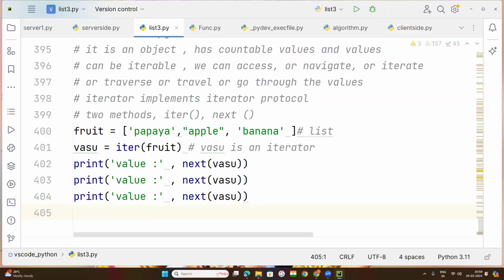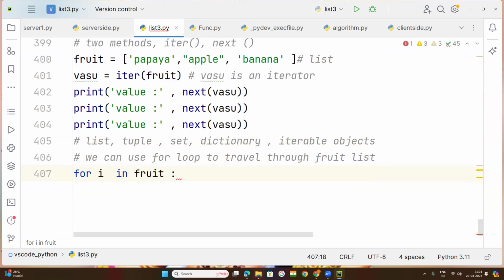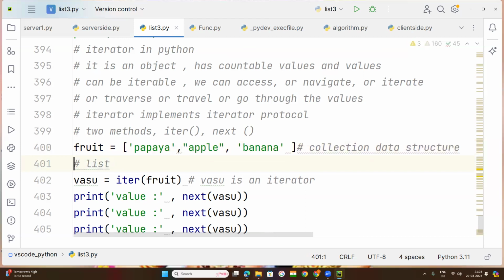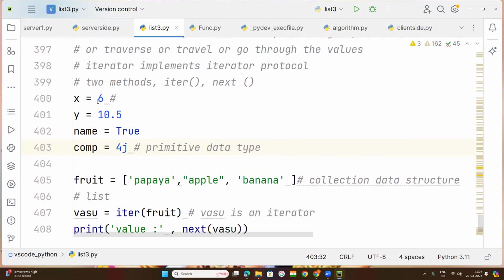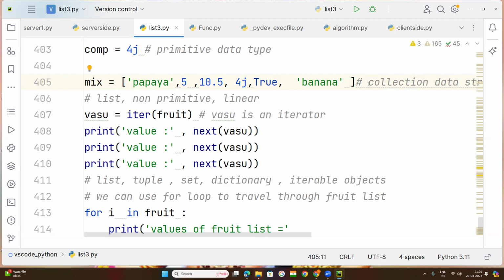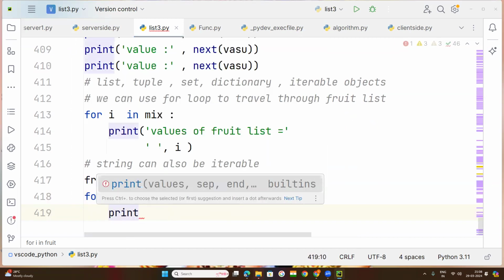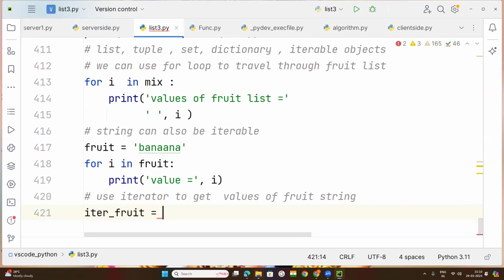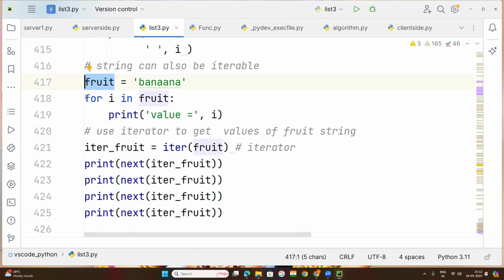PART2 :: ITERATOR IN PYTHON